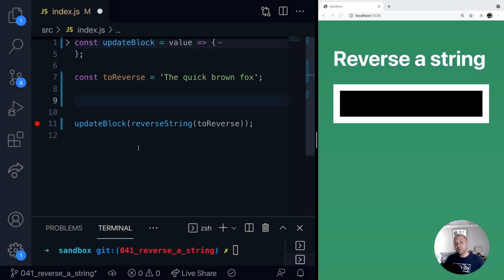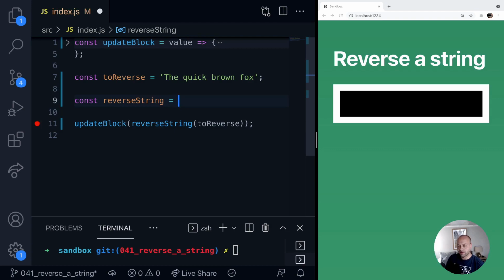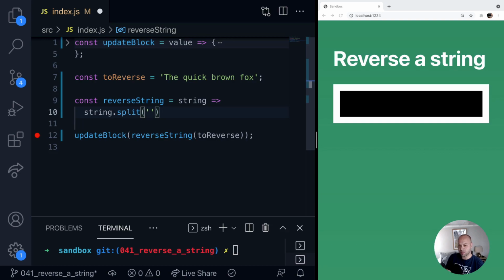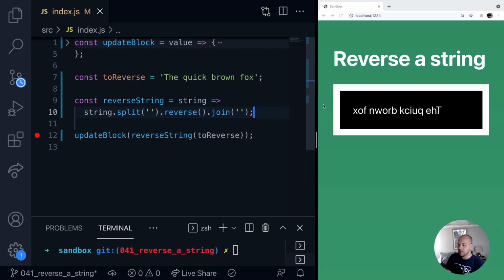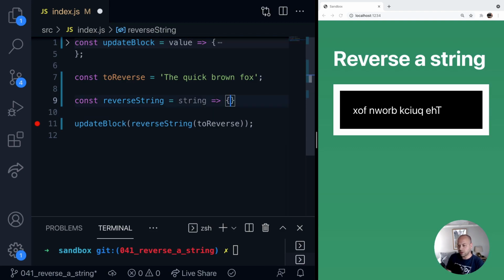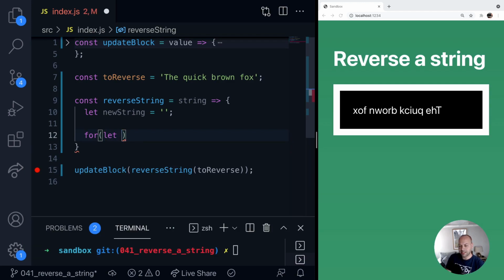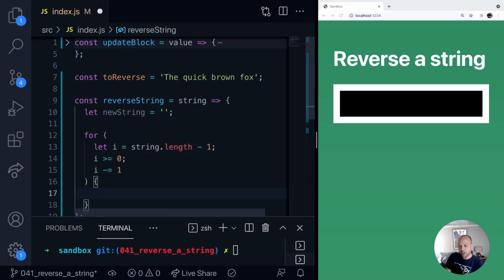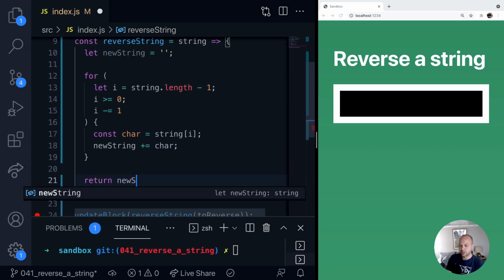DevTips Daily: How to reverse a string in JavaScript